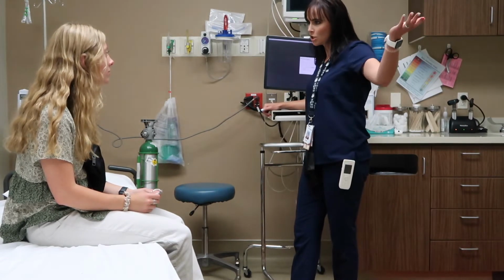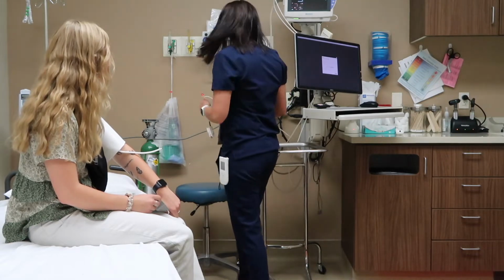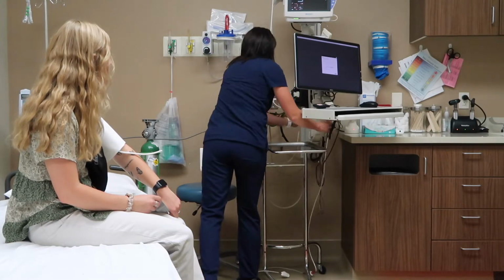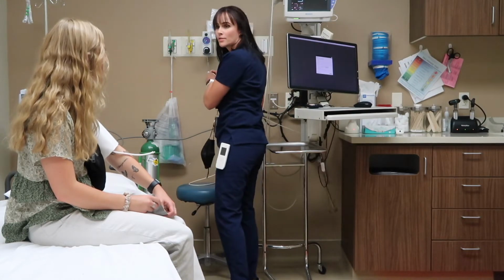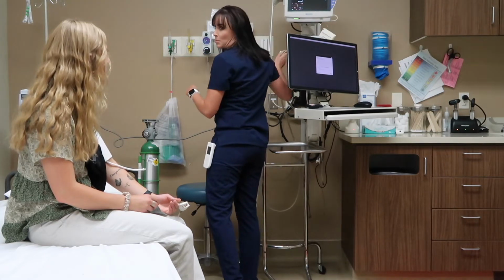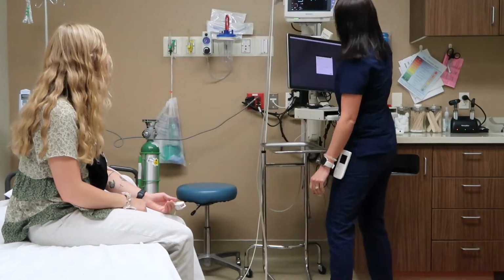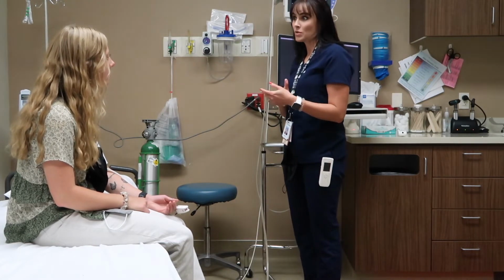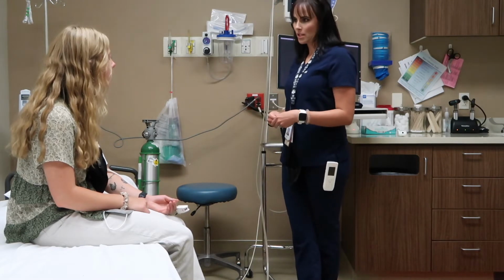Steps for going to the Emergency Room -- Your Health Matters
When you are in desperate need of care, you should go to the Emergency Room. A place many individuals get nervous about having to visit. "Desperate times call for desperate measures." In today's video, I discuss with SRMC Registered Nurse, Shari Makey, the processes of an ER: what to do when you arrive, information that will be asked, professionals you might encounter, and more! Come with me and you'll see that the ER is the place to be when you are in a serious time of need.
Hi! My name is Emma Tuzicka, a 21-year-old recent graduate from college. Over a year ago I began working as a Marketing/Public Relations Specialist at Sidney Regional Medical Center! However, I had very little knowledge about the healthcare system when I started. Personally, I only visit my provider if I have to, but I avoid it otherwise. My mom was always making my doctor's appointments for me, but when I went to college I had to learn to do it myself. That's where the "Your Health Matters" series comes in. I am going to bring you along as I vlog my healthcare journey to learn more about what many young adults have little to no experience with. Healthcare's purpose is simply to help you feel better because YOUR HEALTH MATTERS.